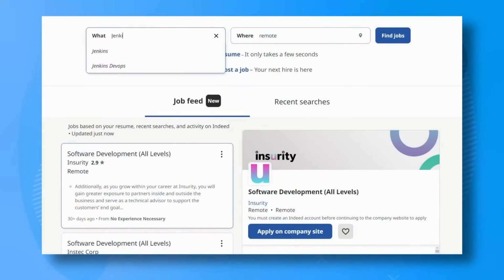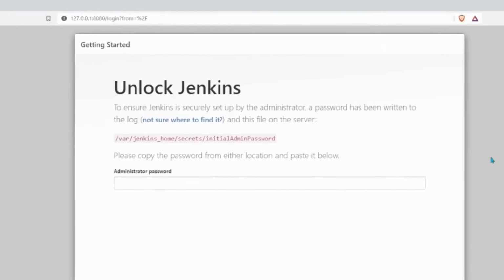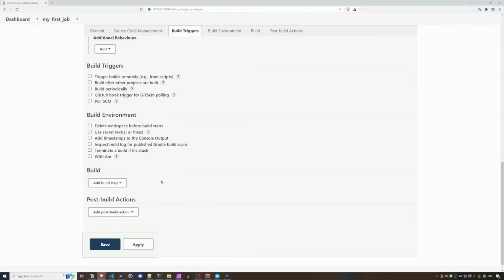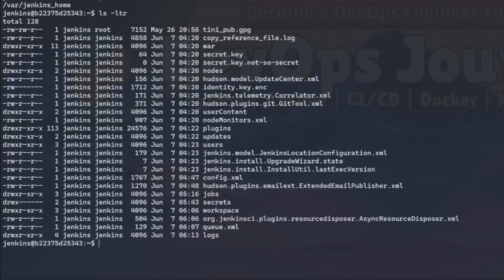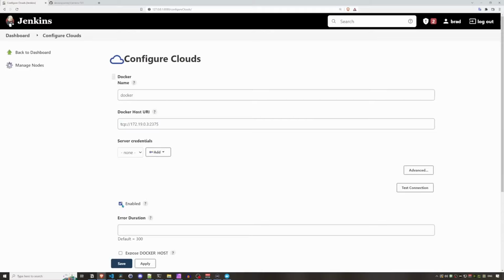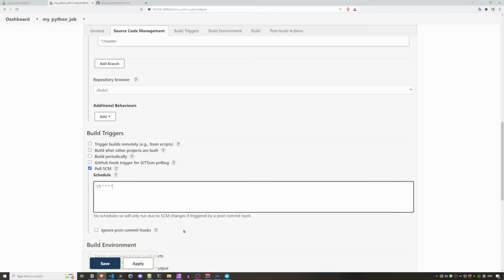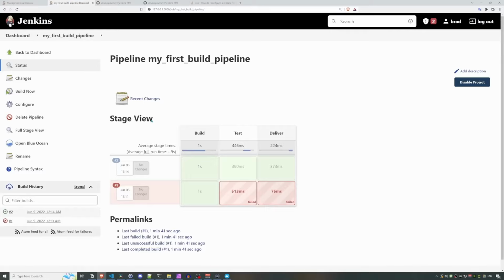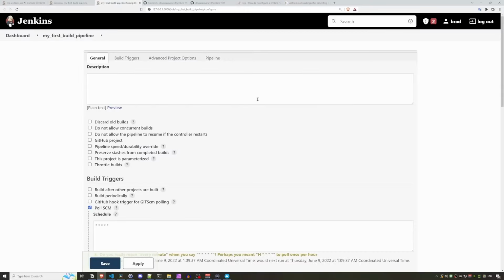Jenkins! Complete Jenkins Course Zero to Hero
Jenkins is an open source automation server which enables you to reliably build, test, and deploy your software. It is one of the most sought over skills for a DevOps Engineer to have.  There are many other 'newer' CI/CD solutions like CircleCI and Github Actions but Jenkins still has the largest footprint in the CI/CD space.  Knowing how to setup and manage a Jenkins Infrastructure as well as how to setup and troubleshoot Freestyle builds and Groovy Pipelines is something you that will help you grow your Career as an Engineer.

In this video we go over what is Jenkins, and how we can install Jenkins and create CI/CD Pipelines.

Watch this 1 hour course, follow along with the lab and make yourself a better Engineer!

🛍️ Amazon Store (homelab/youtube setup)

👨‍💻 Discord Community of DevOps Engineers:   / discord

📘 Chapters:
00:00:00 Jenkins Introduction
00:00:52 Jenkins TLDR - What is Jenkins?
00:01:39 Jenkins Infrastructure - Master Server and Agents
00:02:23 Jenkins Agents - Permanent and Cloud Based
00:03:54 FreeStyle Builds and Pipelines
00:06:07 Setting up Jenkins using Docker
00:11:06 Jenkins Web GUI Walkthrough
00:15:52 Creating a Simple Freestyle Job
00:26:38 Exploring the Jenkins Filesystem and Workspace
00:29:59 Freestyle job - Running Python scripts with Jenkins
00:33:40 Setting up Docker Cloud Agents
00:37:08 Jenkins Agent using Docker Desktop fix
00:39:20 Docker Agent Template Setup
00:41:44 Using Labels to restrict Jobs to Agents
00:47:31 Setting Builds to be automatically triggered on commits
00:49:59 Setting up Declarative Pipelines using Groovy
00:56:03 Using a Jenkinsfile for Pipelines
01:05:53 Jenkins BlueOcean